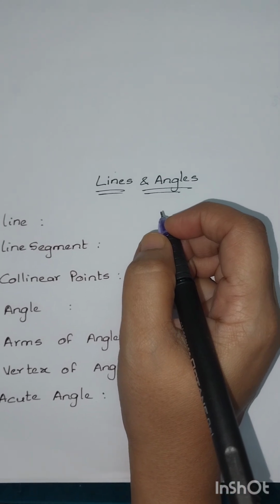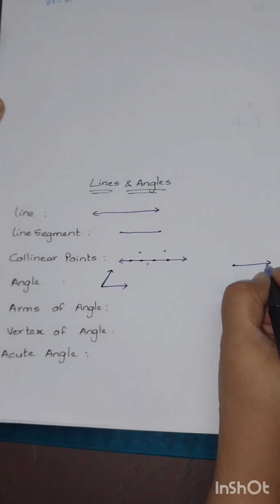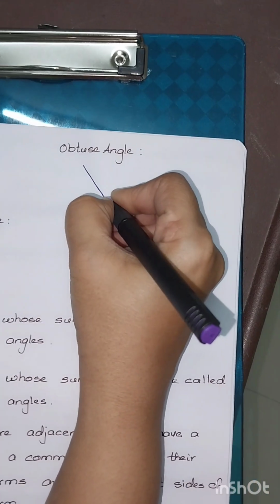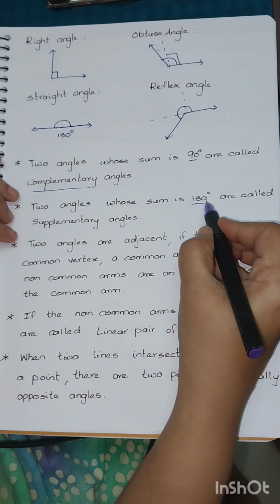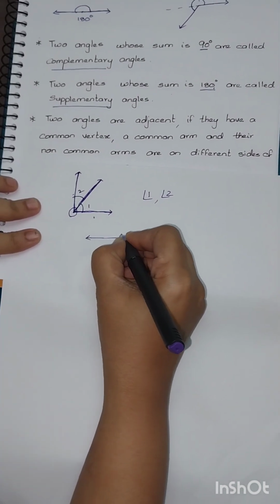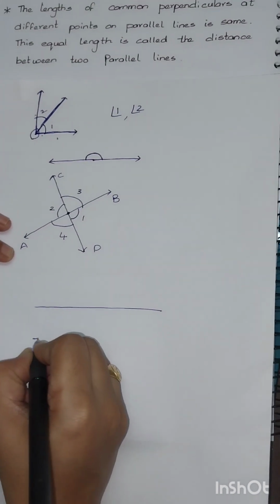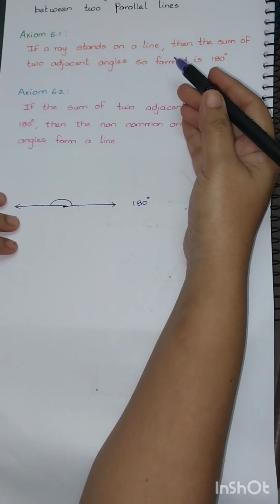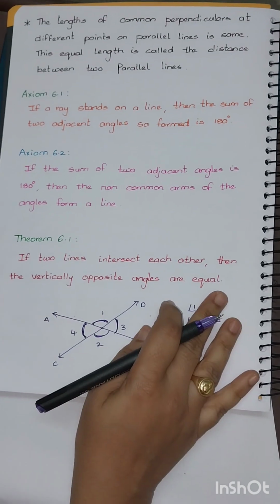class 9 chapter 6 Line and Angles Intro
Basics of Lines and Angles chapter 6 class 9